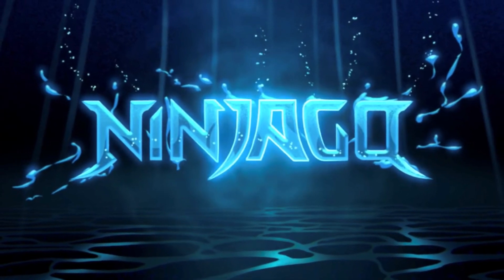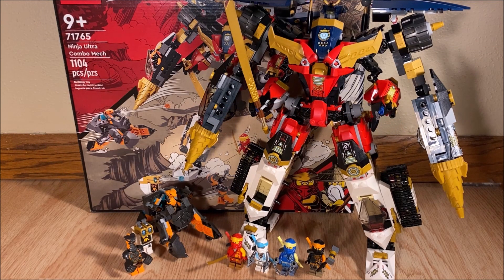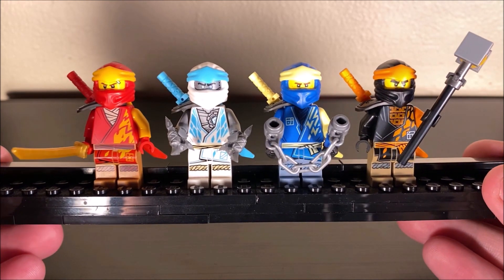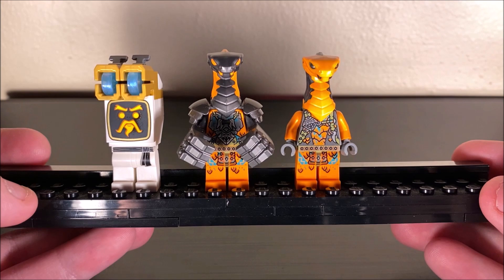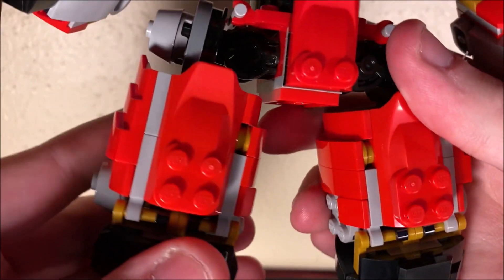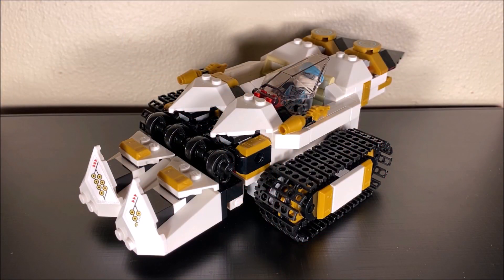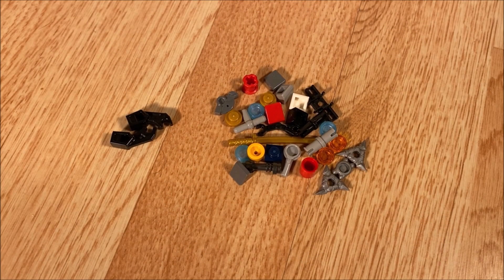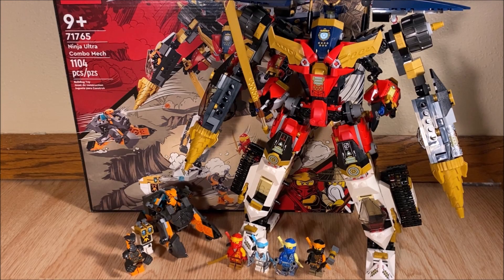Ninjago Goes FULL ANIME! 🔥 Ninja Ultra Combo Mech Review! (71765)